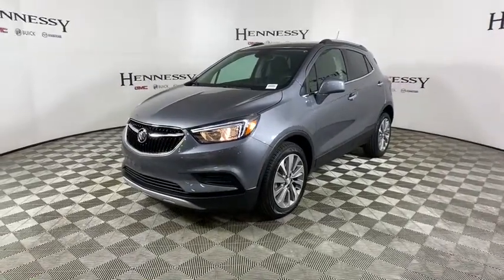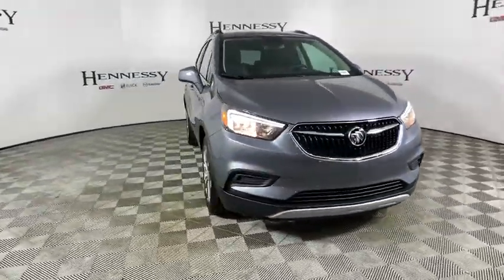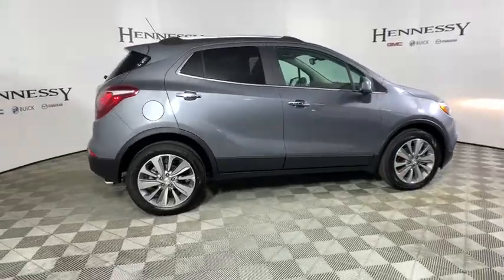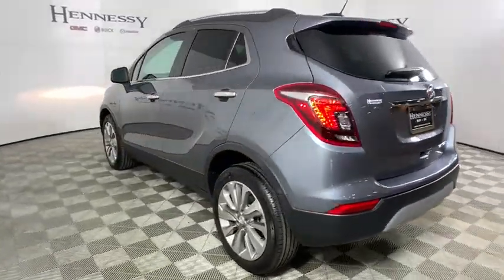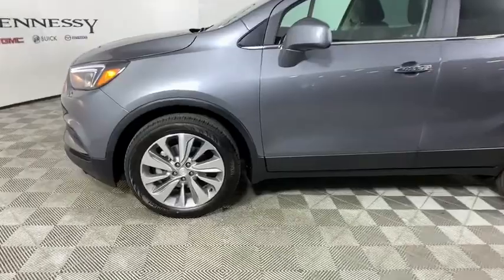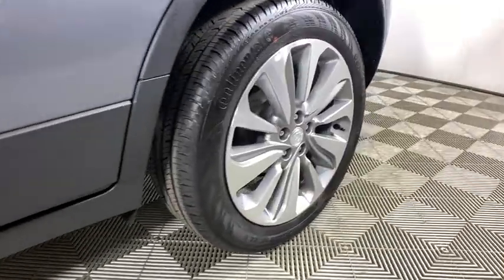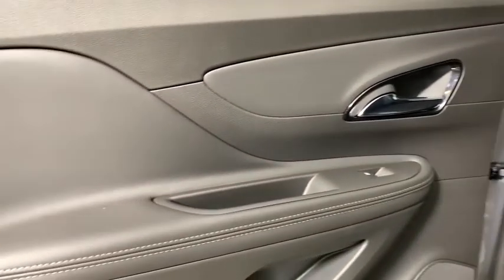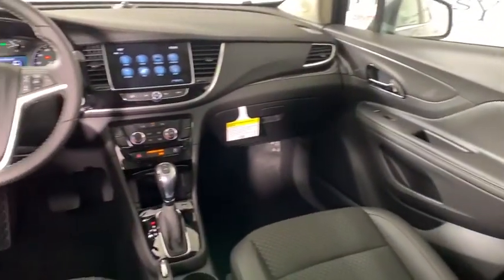2020 Buick Encore Morrow, Peachtree City, Newnan, McDonough, Union City, GA B5558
Satin Steel Gray Metallic New 2020 Buick Encore available in Morrow, Georgia at Hennessy Mazda Buick GMC. Servicing the Peachtree City, Newnan, McDonough, Union City, GA area.